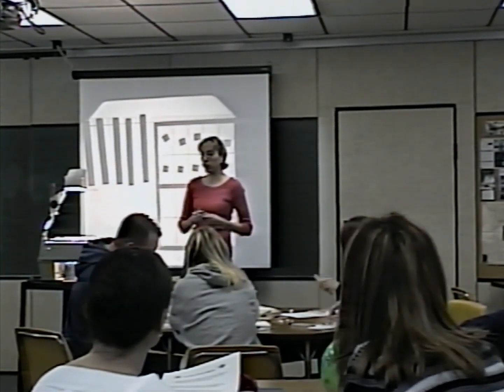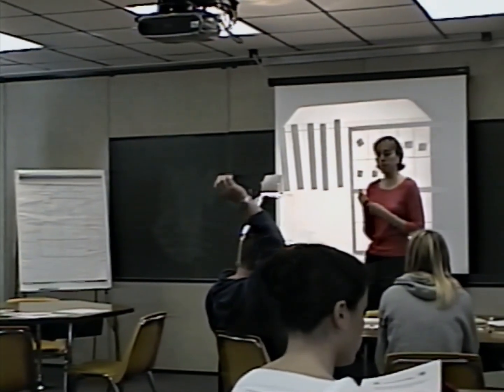Video 6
These will all need named and labeled.